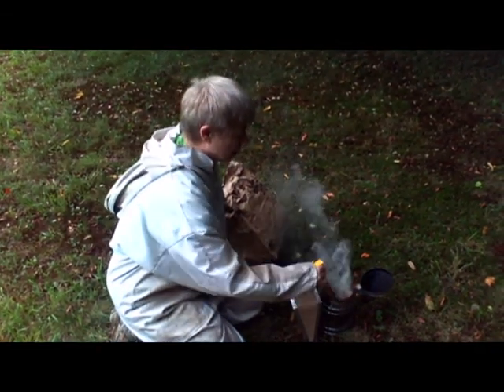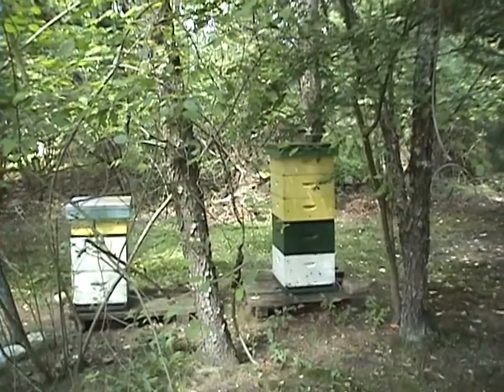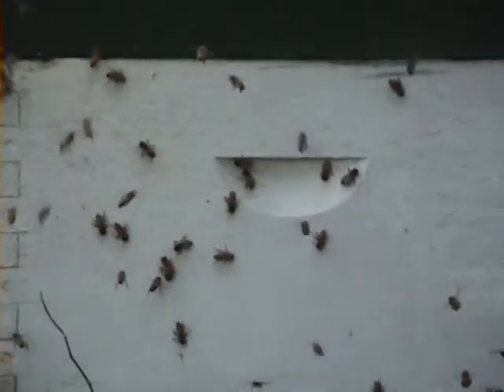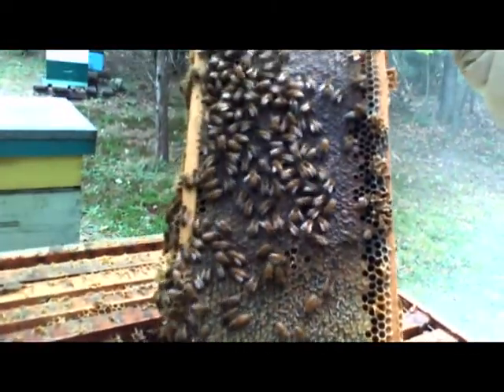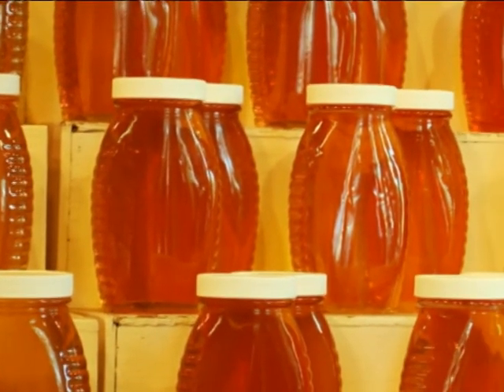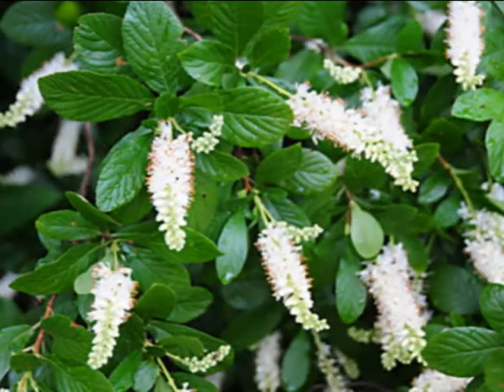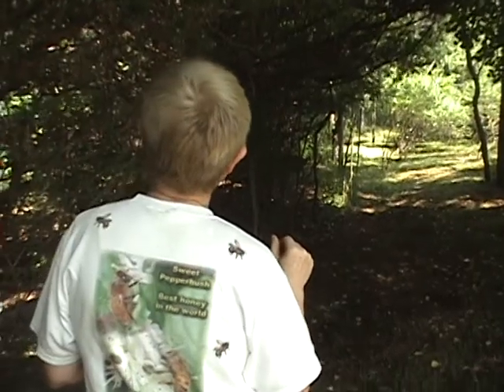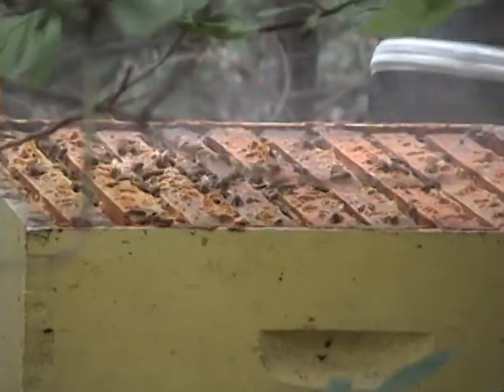Betty's Bee Farm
Betty Mencucci of Betty's Bee Farm in Glendale, RI tells us a little about bees and why she keeps them.